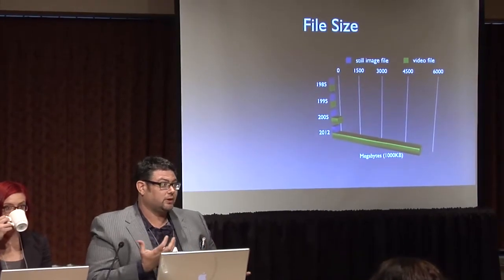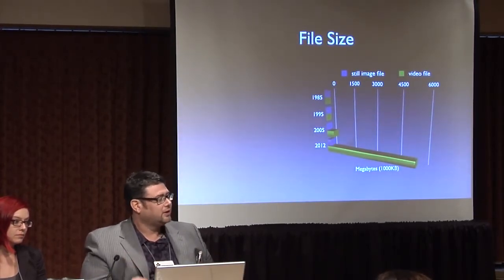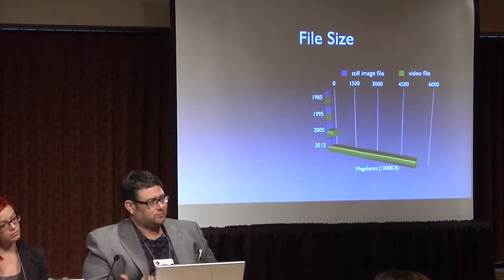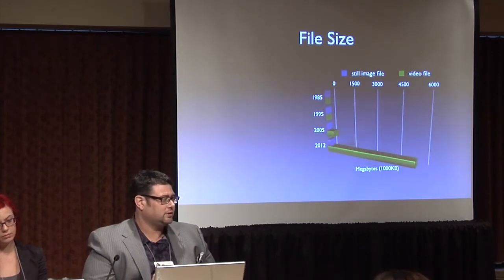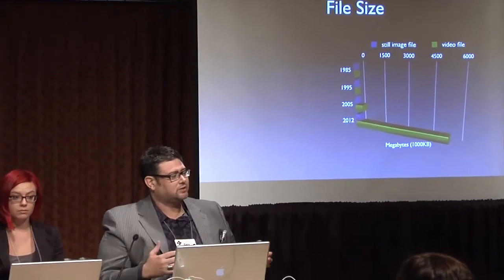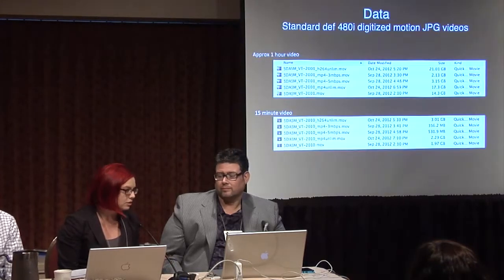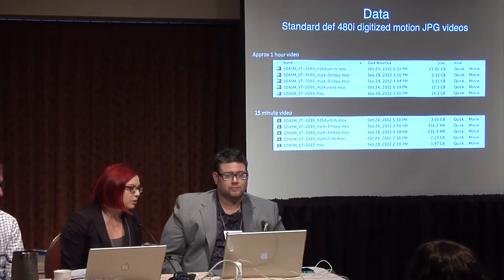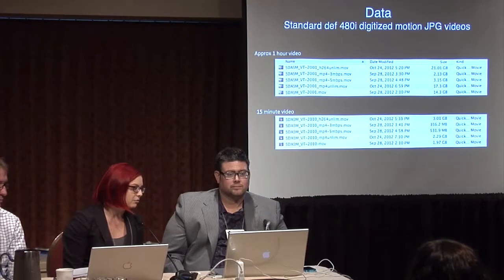MCN 2012: All Those 1s and 0s: Creating Archival Standards for Digital Media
Round Table discussion with
- Gary Wise, Multimedia Production Manager, McNay Art Museum
- Perian Sully, Collections Information, Access, and Social Media Specialist,  Balboa Park Online Collaborative
- Bert Degenhart Drenth, Managing Director, Adlib Information Systems
- Anna Chiaretta Lavatelli - Video Project Mgr, Balboa Park Online Collaborative

Whether your institution has an in-house production team or uses outside contractors, there are thousands of GBs of data from these digitally created files that need safekeeping for future generations. From Digital Asset Management systems to encoding and compressing video files, this roundtable discussion will help demystify some these questions and concerns that plague institutions. The panelists include museum professionals from the various stages in the creation, management and the eventual archival of these very large files.

Presented Thursday, Nov 8, 2012 at the Museum Computer Network Conference in Seattle, WA. mcn.edu